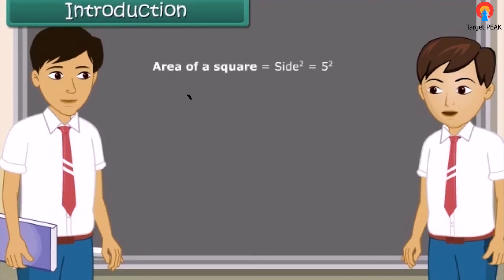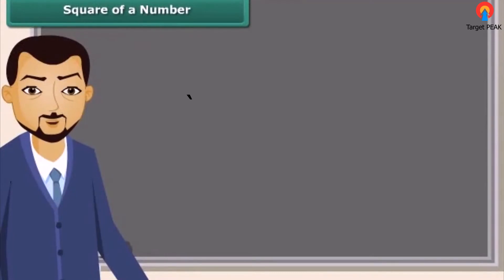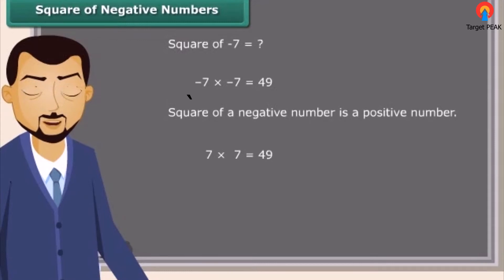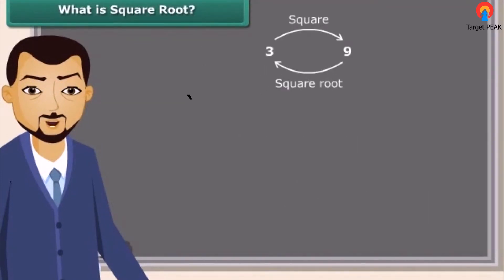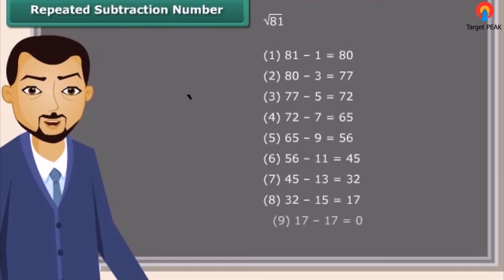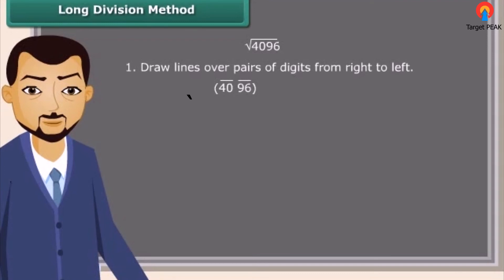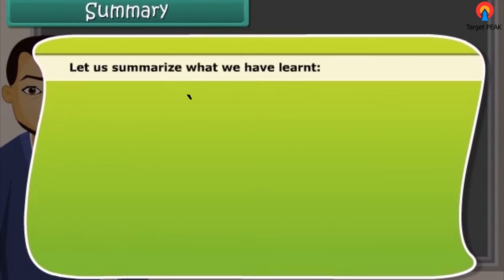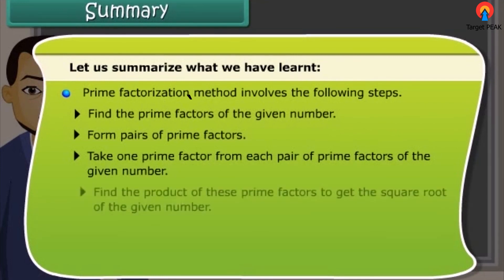Square and Square Roots